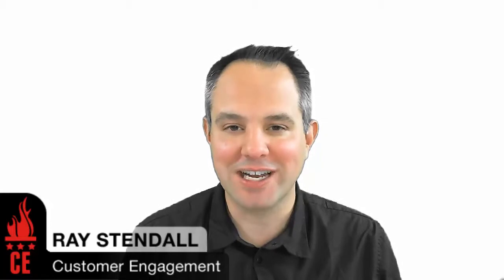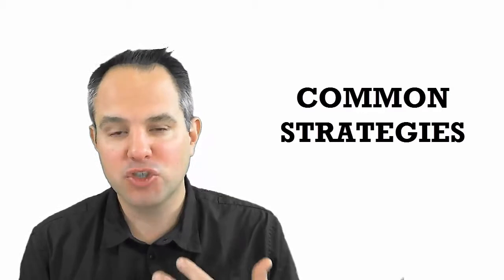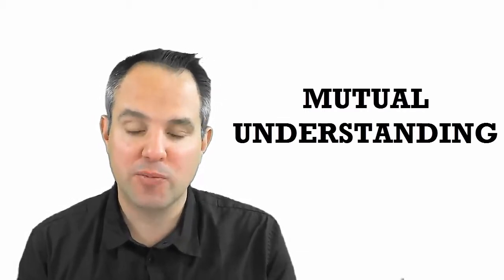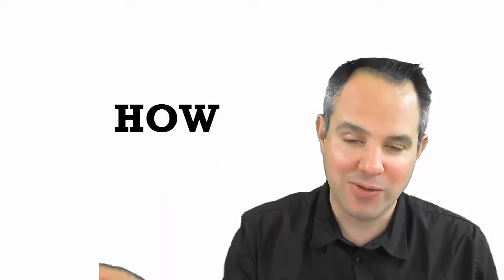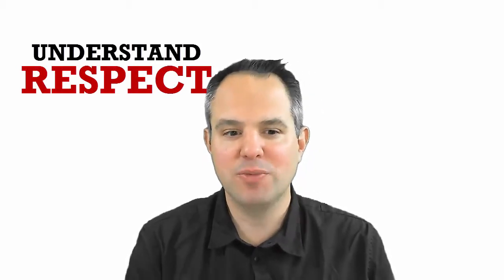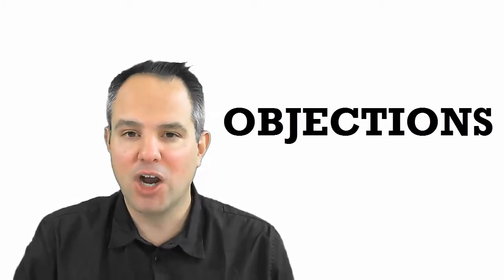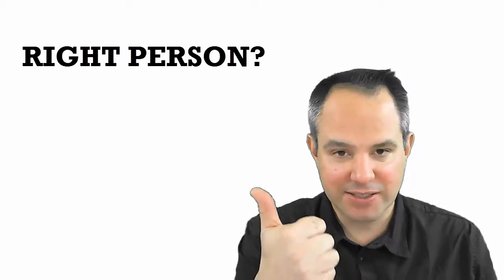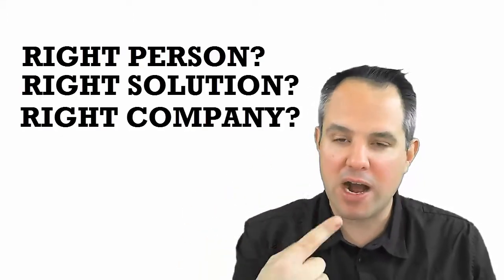Great Sales Meetings: Five Tips to a Great First Meeting with a Potential Customer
Studies reveal that only 2% of sales occur when two parties meet for the first time.

This video is for you if you:

•    Don’t have a clear structure in place to plan the first meeting with new potential customers.
•    Want to come into the meeting as the expert in your market
•    want to make a good first impression
•    Questions you can ask your potential customers in the first meeting
•    want to know some critical questions you need to ask yourself before your first meeting
•    want to make all your first meetings a productive one
•    close more sales in your first or second meeting

You only get one chance to make a good first impression. It takes a lot of hard work to book a sales meeting. If you don’t make good use of it, you’ve just wasted resources and most importantly – TIME. Experts believe that if you make yourself distinct by doing an amazing job at the first meeting, you have a better chance of closing the deal in one of the subsequent meetings.

Ray Stendall is the Founder and Publisher of Customer Engagement Magazine. CE Magazine is an innovative online magazine sold through iTunes and Google Play Store. Ray is also a Certified Infusionsoft Consultant who has a burning desire to help small businesses drive profitable growth through automating sales and marketing processes to make a difference.

Ray has spent over 15 years working with large and small companies such as Verizon Wireless, AT&T, Best Buy, South Jersey Healthcare, IBM Global Services, Levi Strauss, Microsoft, and many more. Ray co-founded the Silicon Valley Product Management Association, now the largest networking organization in the world for Product Managers helping them obtain the knowledge and skills they need to be successful.

He is a motivational speaker and a co-author of the book The Path To Riches published by the Napoleon Hill Foundation for which he is a certified instructor. Ray is a dynamic and entertaining speaker with a wonderful ability to inform and inspire audiences toward peak performance and higher levels of achievement. Ray has an Honors Degree from the Ivey School of Business at The University of Western Ontario and graduated Magna Cum Laude with a Master’s of Science Degree in Computer Information Systems from the University of Phoenix.

To learn more about how Ray can help you automate your sales and marketing, check out To learn more about how Ray can impart his knowledge on the subject above to your audience and or employees, check out